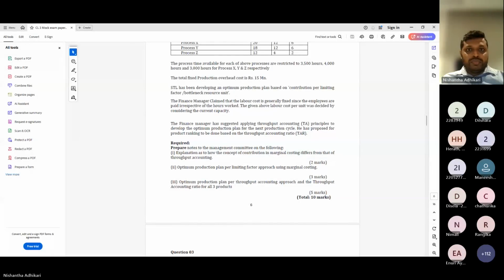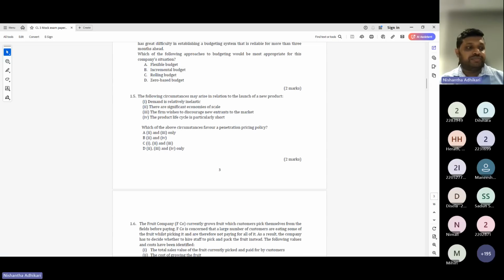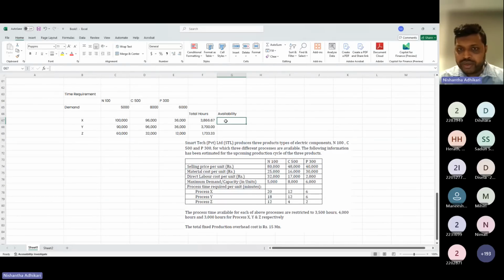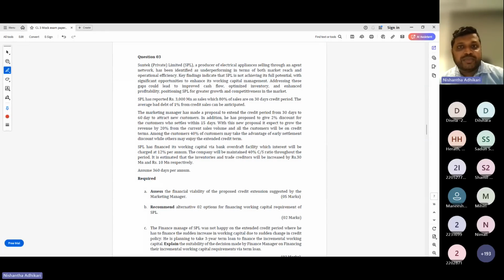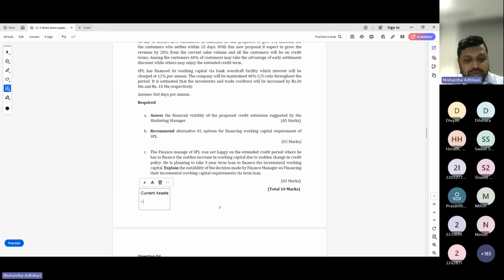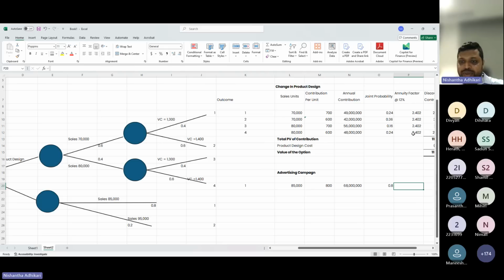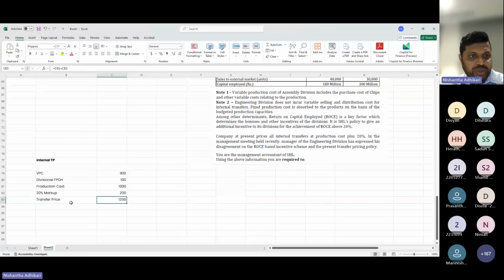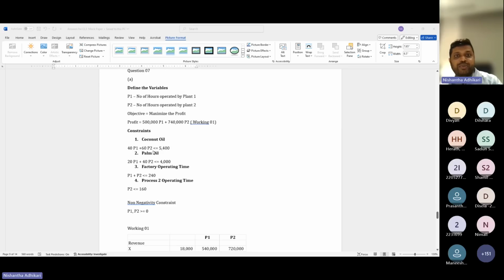CL 3 Advanced Management Accounting - Mock exam paper discussion 2024 December